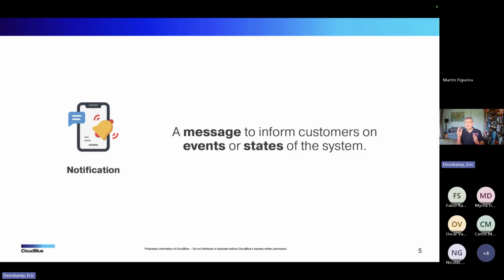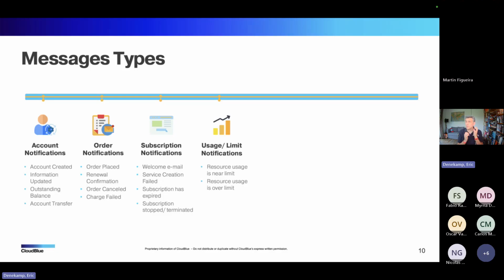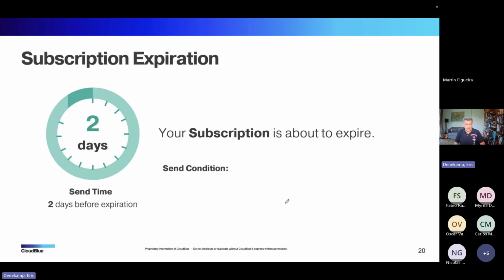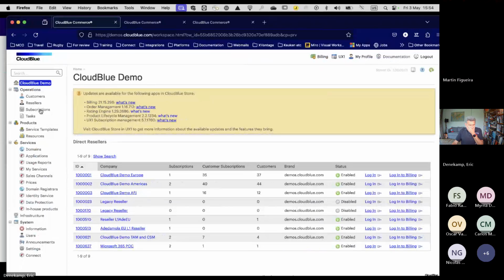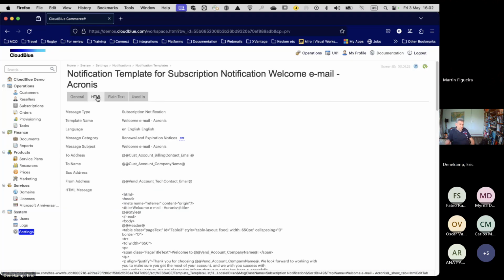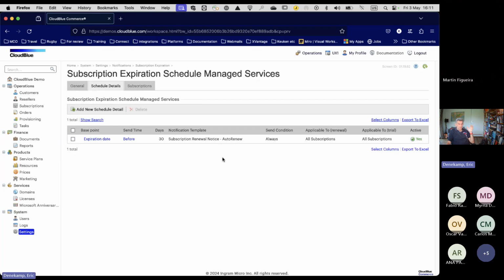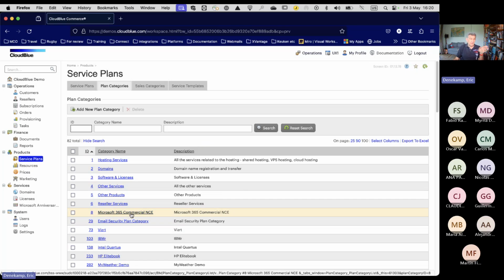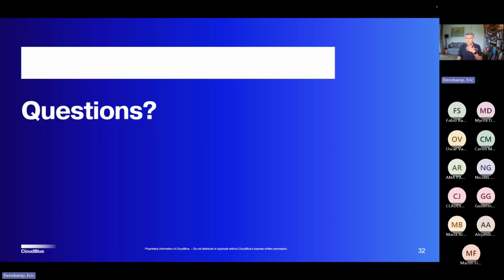Commerce Admin - Day 3 (2) - 20240503 152641